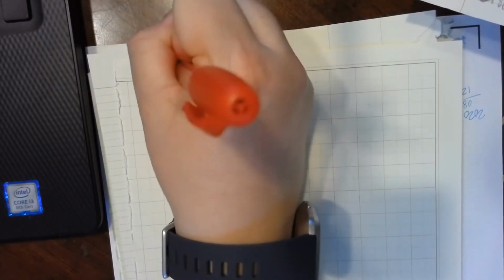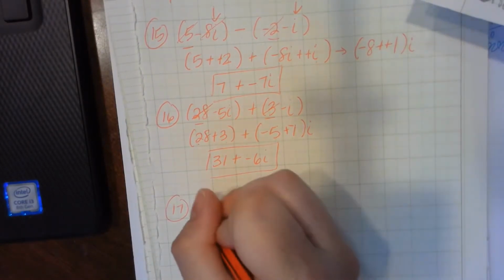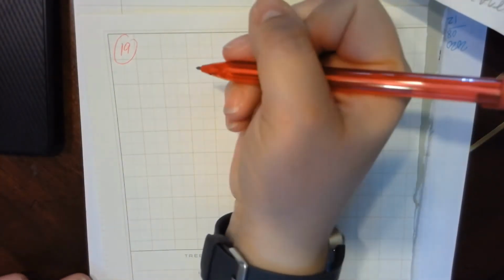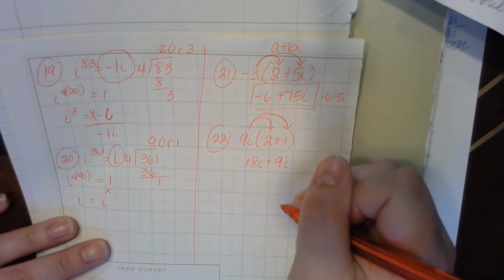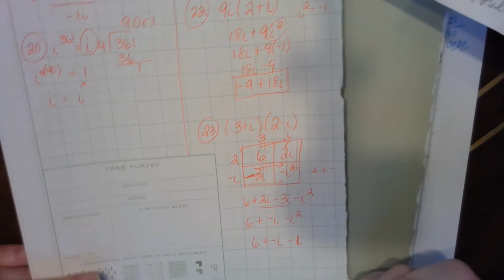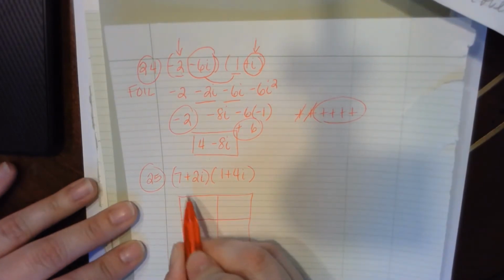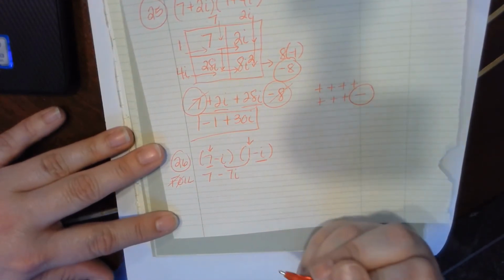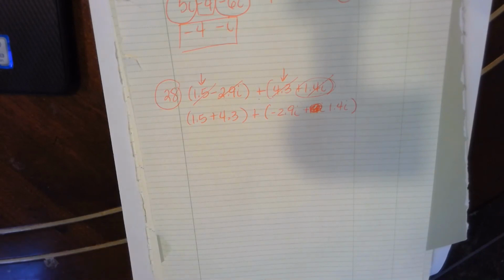Maverick 5 5B